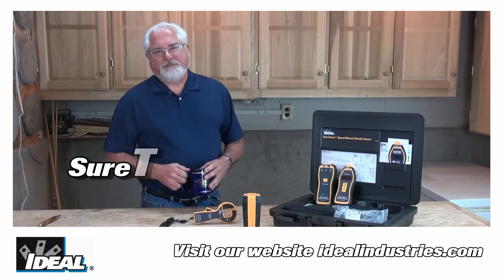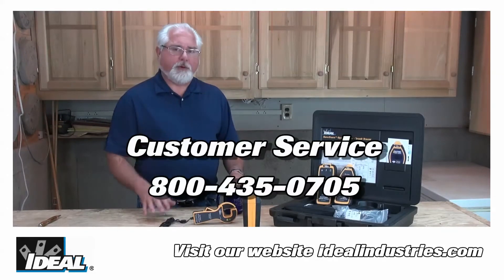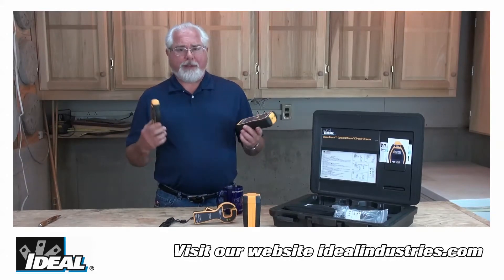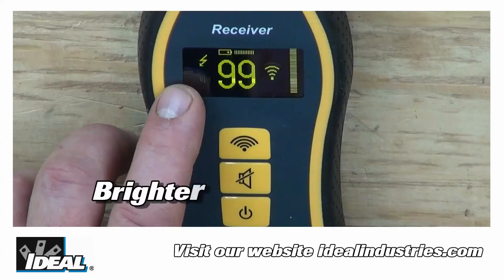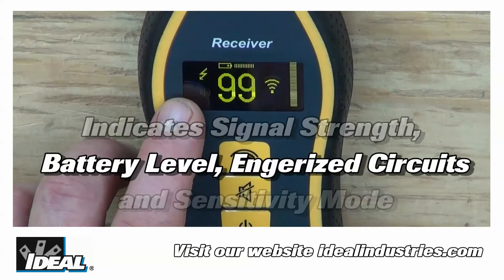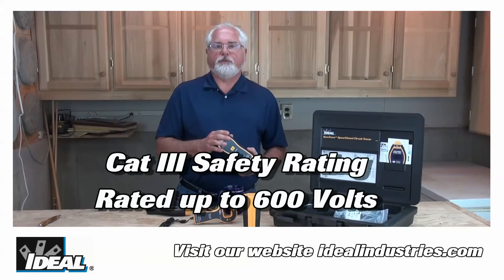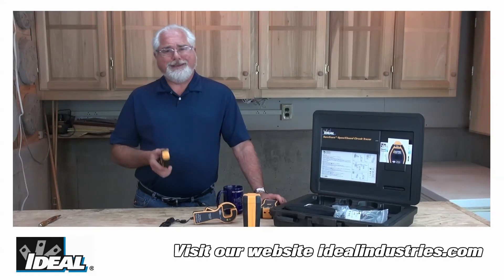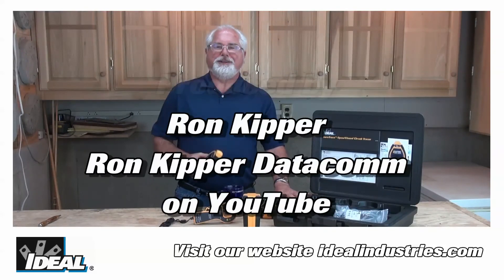SureTrace™ Circuit Tracer from IDEAL INDUSTRIES Electrical Contractor Utility Contractor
Ron shows you the SureTrace™ Circuit Tracer from IDEAL INDUSTRIES. The SureTrace™ series of tracers can be used to trace wires behind walls, floors, and ceilings in a building. Can be used on energized or de-energized circuits from 0-600 V AC or DC. The very powerful transmitter and sensitive receiver will help you locate cables throughout a building. The tracer is great tool for Electrical, Utility and Maintenance Contractors to find those circuits back to the source.
Our line of "Best of class" Sure Trace Circuit Tracers just got better.
Our models 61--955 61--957 and 61--959 are the next generation step in identifying breakers, tracing circuits and troubleshooting issues that much more efficient and reliable.
You can find them on our website and can learn more about where you can purchase them as well.
Effective circuit tracing and breaker and fuse identification is really all about creating a strong broadcast signal and then receiving that signal. By creating a strong broadcast antennae using proper techniques, which are fully explained in the included instruction manual and having a properly calibrated sensitive receiver, pinpointing the conductor of interest and/or its path is quick and accurate. The key to this is three fold. The transmitted signal strength in this unit is much stronger than traditional tracers. The frequency is much higher and therefore passes through barriers such as walls and concrete much more easily. And the receiver resolves 0-99 relative signal strength, not just 5 sequential LED's that represent 20% jumps in received signal strength you see in other tracers. In fact, moving the receiver just fractions of an inch immediately indicates if you are getting closer to or further from the conductor which is carrying the signal.
To ease your job, the receivers have bigger and brighter OLED displays that are easy to see in all lighting environments and will rotate depending on how you are holding the meter. Information including signal strength, battery level, energized circuit indication, and sensing modes are all displayed simultaneously in the RC-959 model.
These units can be used to trace energized or non-energized cables from 0 to 600 volts AC or DC throughout a building including electrical circuits in breaker boxes, data and other low voltage cables behind walls, above ceilings and in floors. If you need to work on 480 volts phase to phase, you're good to go. In fact, the transmitter carries a Cat III 600 volt safety rating.
These tracers were designed for behind the wall tracing but the signal is so strong that tracing through concrete and asphalt parking lots for example is quite possible. In fact, the high sensitivity receiver can often help you identify where a partial short caused by a conductor to conductor burn through has taken place even if buried several feet in the ground. Lighting circuits, alarm circuits, doorbell wire, copper pipe, anything that is electrically conductive can transmit the signal ready for you to trace with the receiver!
Whether you are tracing a deenergized datacom cable, a low voltage alarm circuit, a 120 Volt office circuit, 277 volt lighting circuit or a 480 3 phase motor, you'll be well covered with one simple kit which includes all of the necessary connectors so that you can quickly accomplish your mission.